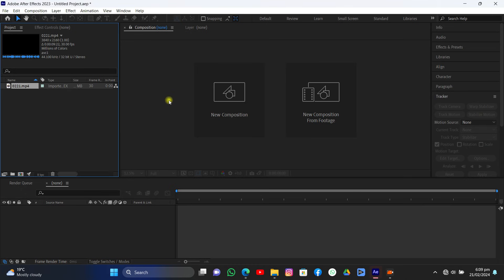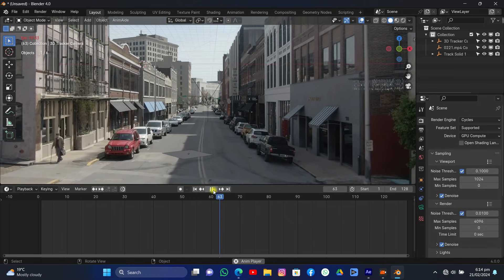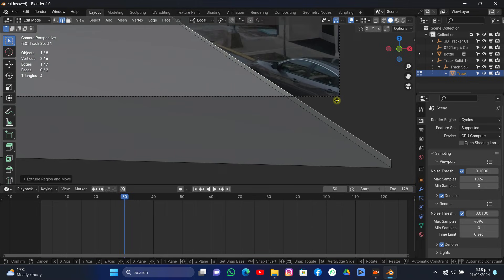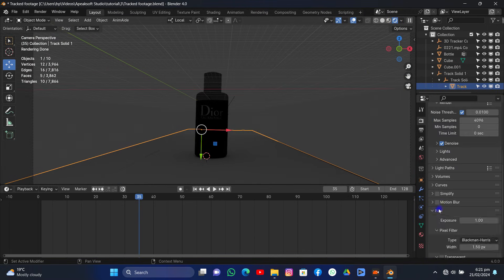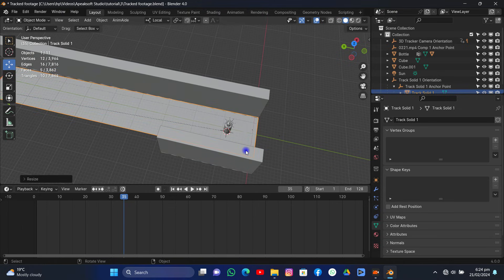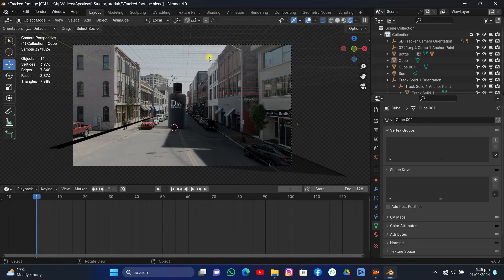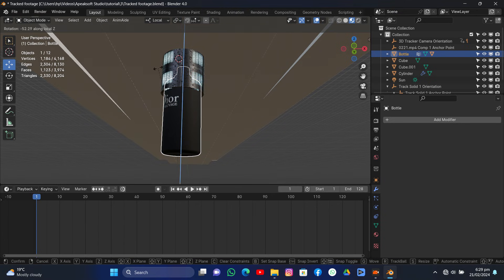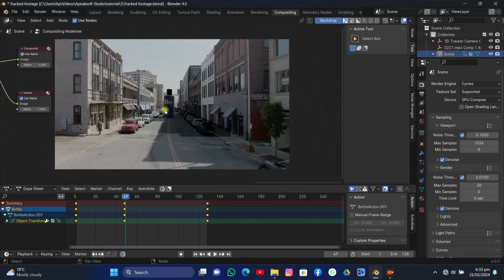Your First Product VFX with blender and Adobe after effect!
In this video you will learn how to motion track, setup 3d scene and composite final stuff. in the whole process we are using blender and adobe after effects. ENJOY!

IGNORE
blender vfx
blender product vfx
learn to motion track
learn to make vfx
learn visual effects
blender visual effects
blender 3d
blender cgi
blender computer generated imagenary
blender 3d
adobe after effects vfx
learn to make vfx in after effects
how to make vfx with blender
how to make vfx in after effects
learn product vfx in after effect and blender 3d
blender 4.0
blender 4
blender modelling
blender beginner
blender basic
after effects basic
after effect beginner